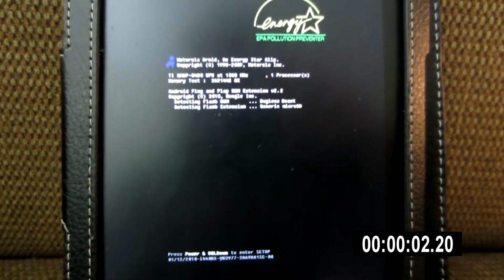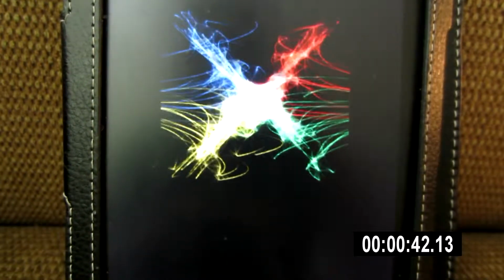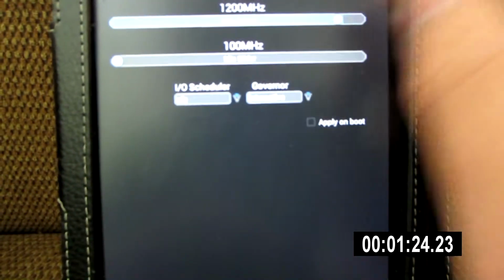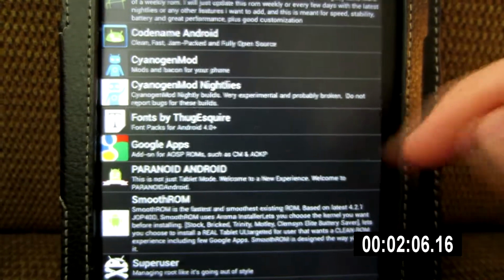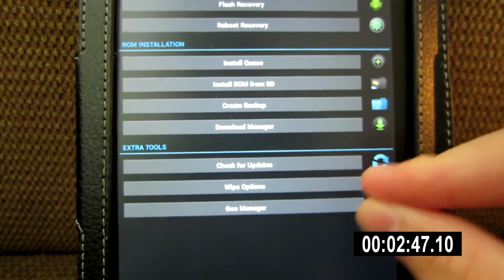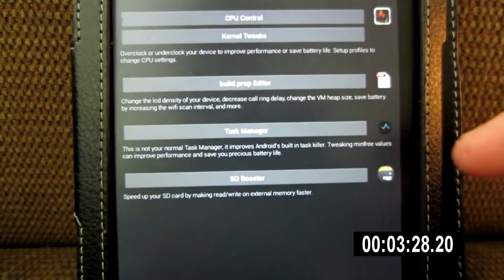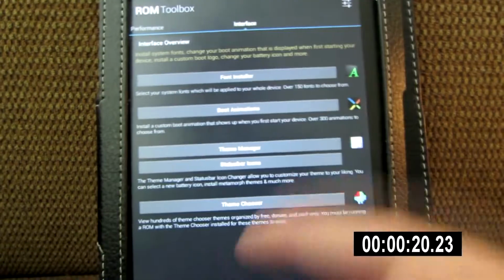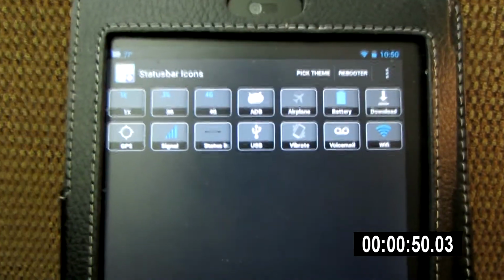HOW TO GET CUSTOM BOOT ANIMATIONS ON NEXUS 7 (ROOT NEEDED)